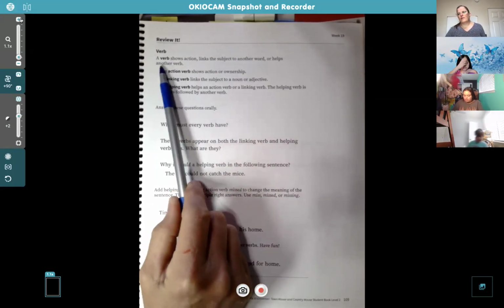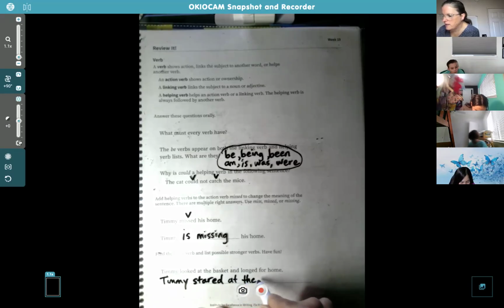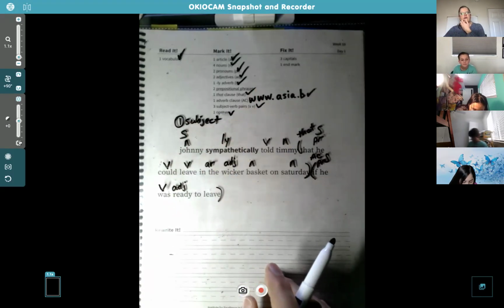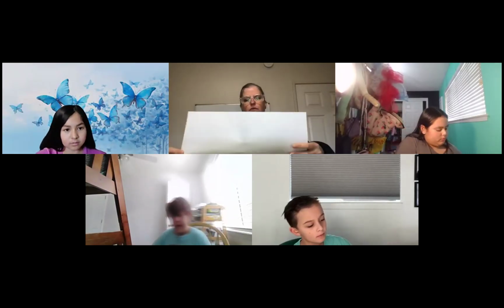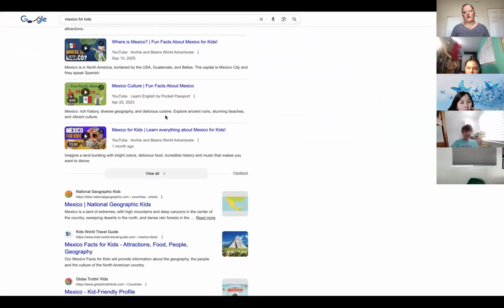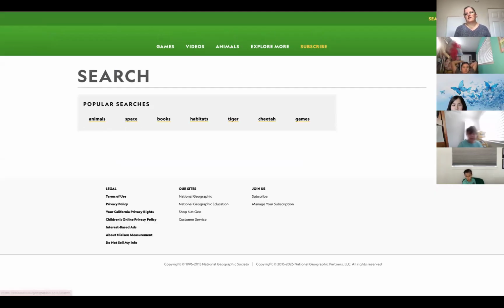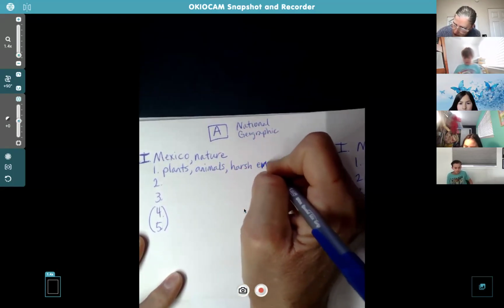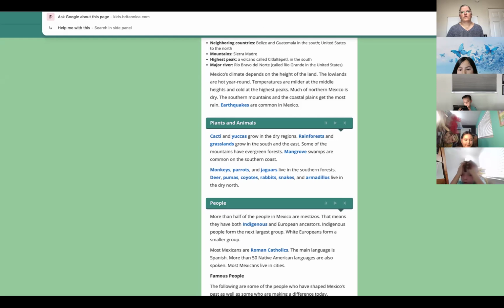Y2LA Class 2:11:26